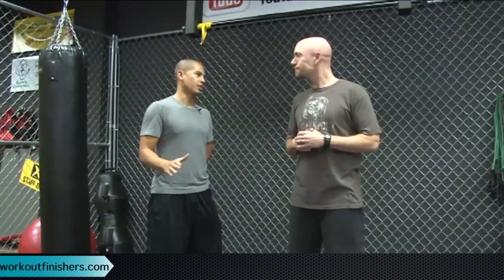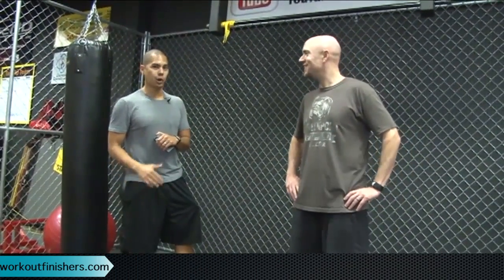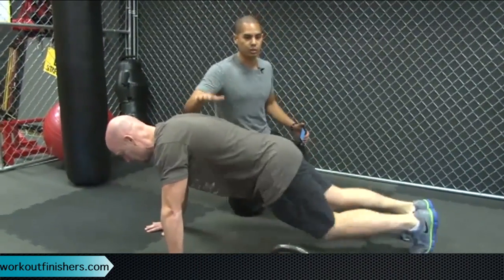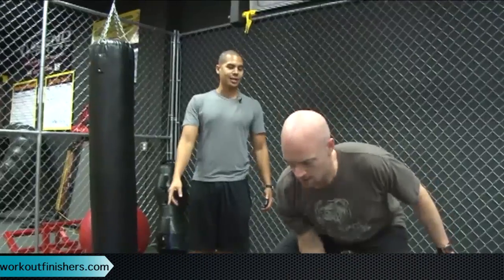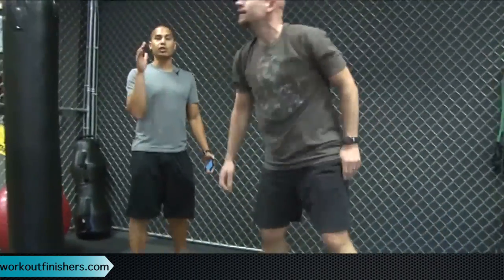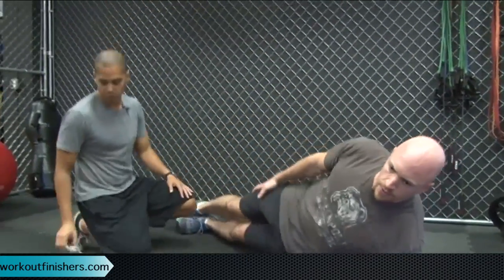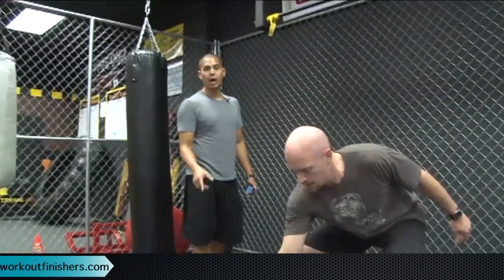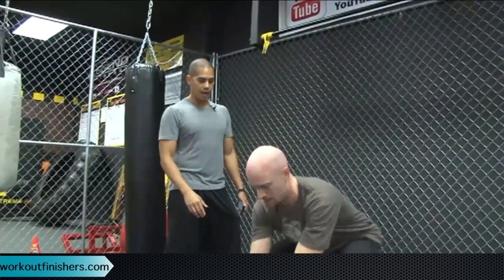Kettlebell Ab Finisher with Chris Lopez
- Over 50 finishers you can plug with any workout

Kettlebell Finisher:

1-Arm Swing (left side) 15 reps
Mountain Climbers 10 reps per side
1-Arm Swing (right side) 15 reps
Opposite Hip Touch 10 reps per side
1-Arm Swings (left) 15 reps
Side Plank (left side) 20 secs
1-Arm Swings (right) 15 reps
Side Plank (right) 20 secs
2-Arm Swings 20 reps